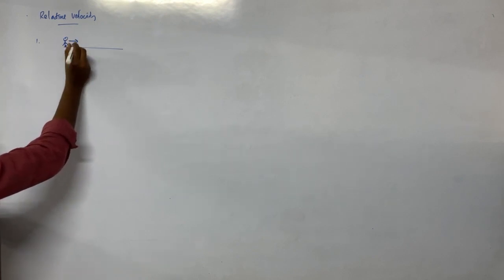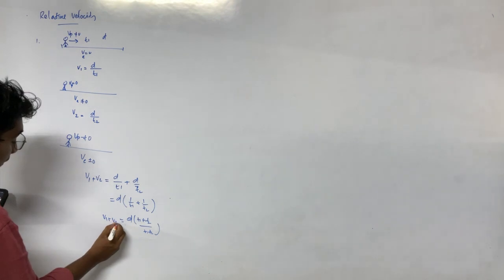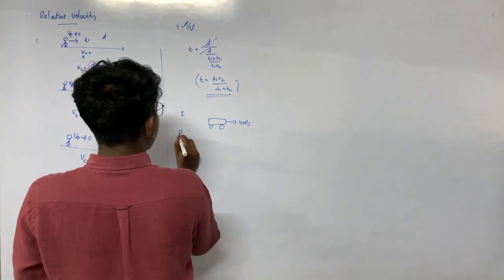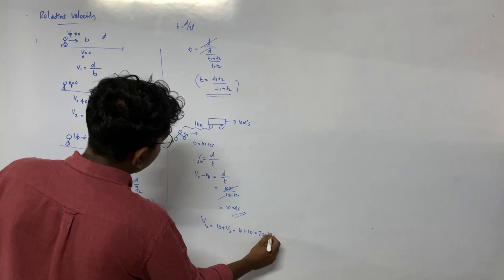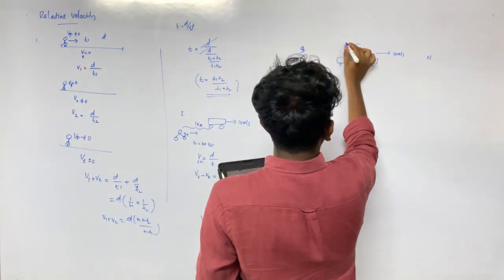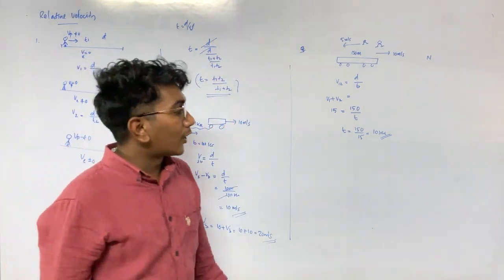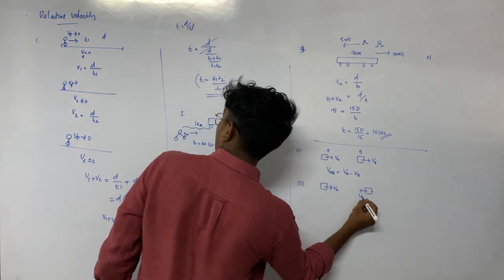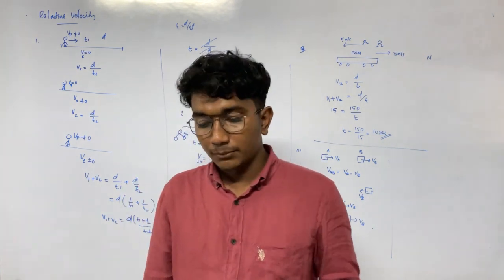Motion in One Dimension video 9